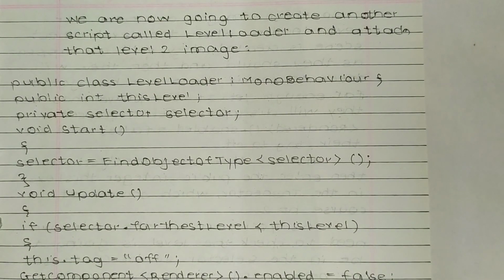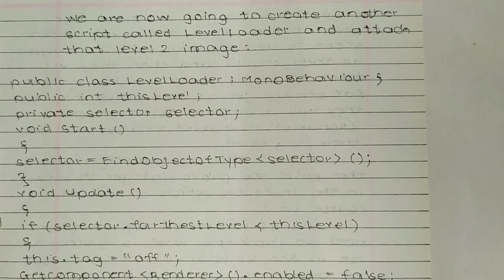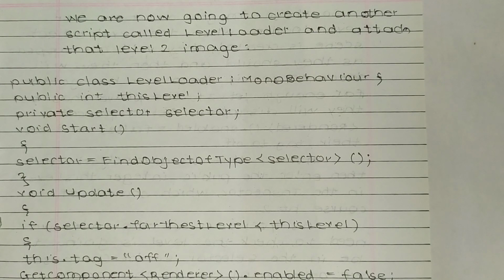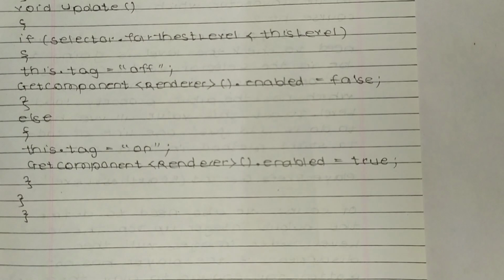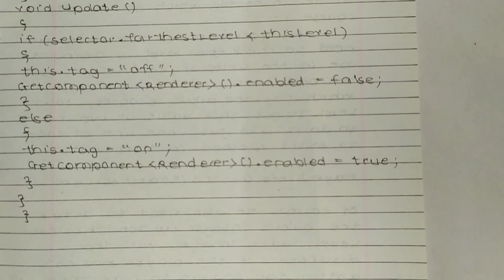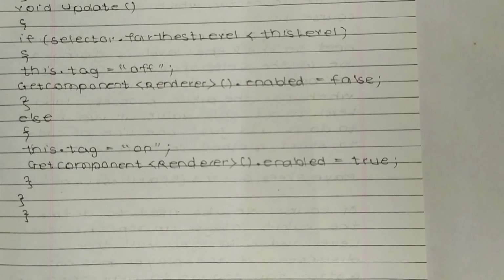video 61 # Learn Unity for Android by Adam Sinicki (*level loader*)